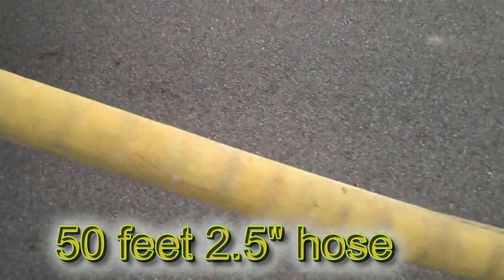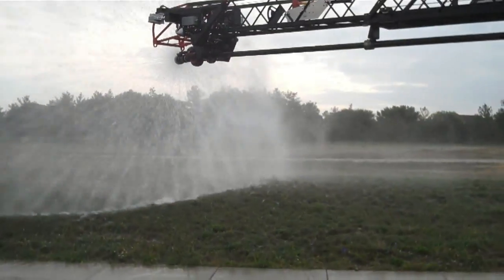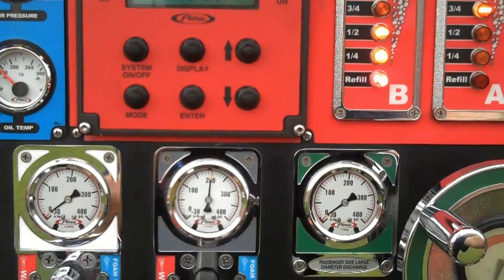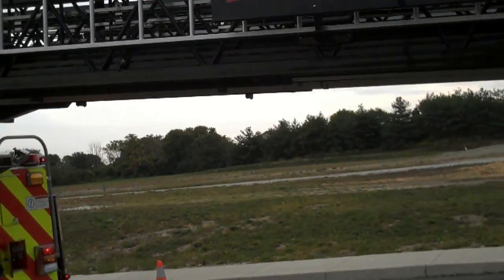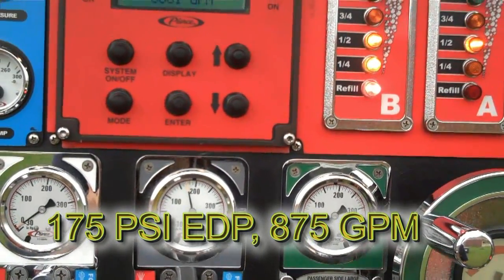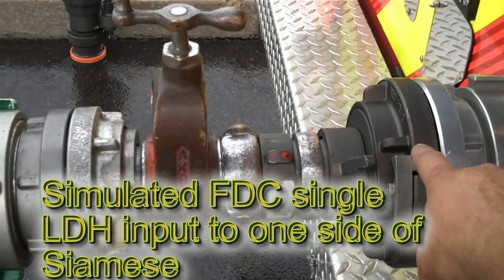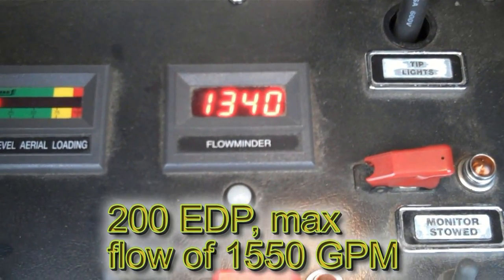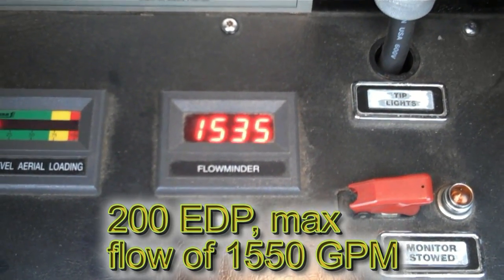max flow 2.5 hose and fittings MTFD standpipe flow tests.mp4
maximum flow of water through 2.5" hose and LDH into 2.5" fittings